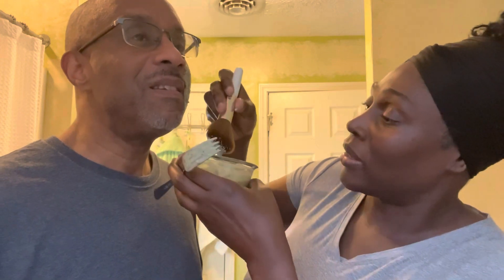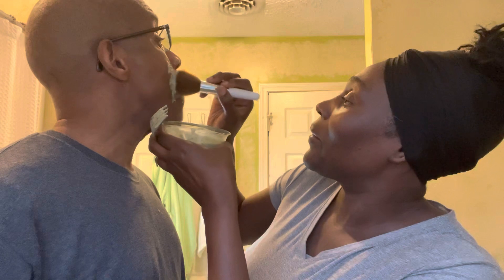Skin care Sunday with Robert & Violet | pt 2. Getting rid of laugh lines naturally